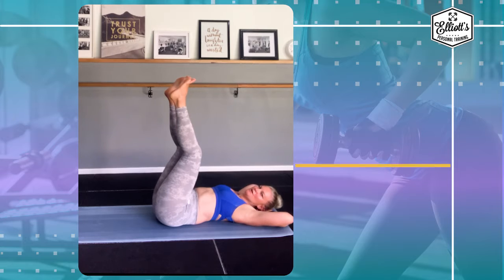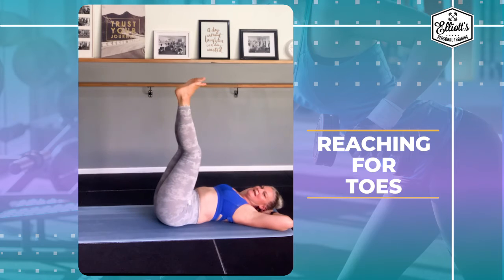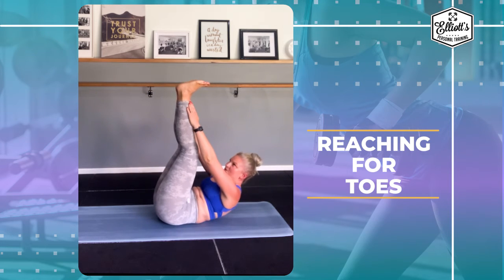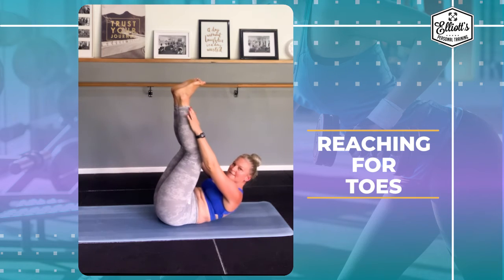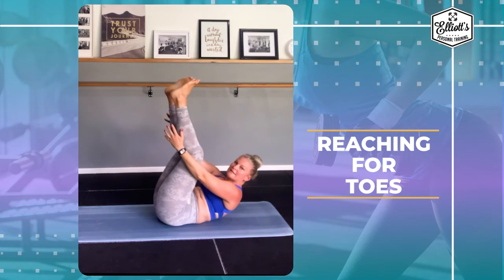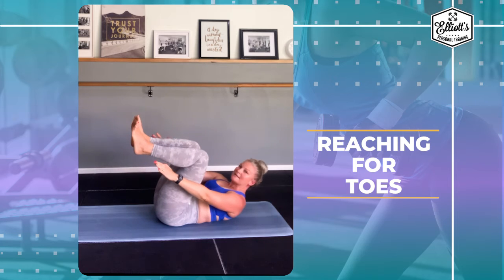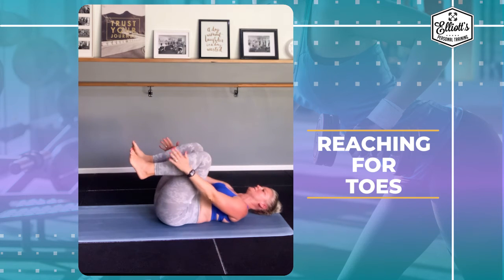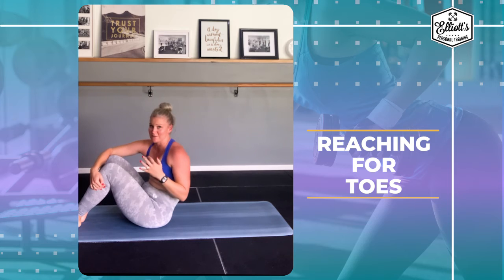How To Do Toe Touches | Toe Reaching Crunches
Looking to strengthen your core and tone those abs? Toe touches are a fantastic exercise to add to your routine!

Not only do they target your abdominals, but they also give your hamstrings a nice stretch—perfect for anyone who spends a lot of time sitting!

Here’s how to do them:
1️⃣ Start by lying flat on your back and engage your core.
2️⃣ Lift your legs straight up, feet facing the ceiling.
3️⃣ Reach your arms up toward your shins, keeping them extended.
4️⃣ Engage your abs and crunch up to reach for your toes, then slowly return to the starting position.

Pro Tip: Focus on controlled movements for maximum effectiveness.

💬 Did you try the exercise in this video? What did you think? I LOVE hearing from you - leave your experience in a COMMENT and let me know how you feel!

WORK WITH ME:

❤️ Discover exactly what YOUR body needs to lose weight and gain strength in Midlife with Balance Your Menopause Program

💪 Move Better, Minimise Pain, Prevent Injuries, Relieve Stress and Enhance Your Everyday Life with my Total Body Connection Program

🥗 Ditch one-size-fits-all dieting and discover your unique nutritional blueprint with 28-day Revoloution Program

🧠Discover your Inner self and Improve your mindset with Mind Over Muscle

🎯 Get the support, guidance, and tools you need to feel stronger, healthier, and more empowered—at every stage by joining my membership program

▶️ Join my EXCLUSIVE community of Women in Midlife: Strong Body & Mind Tribe